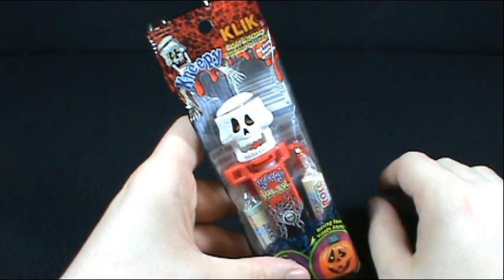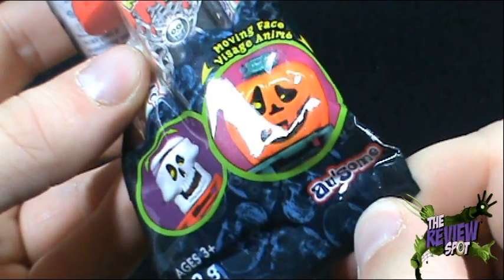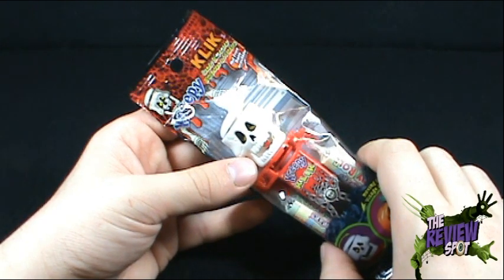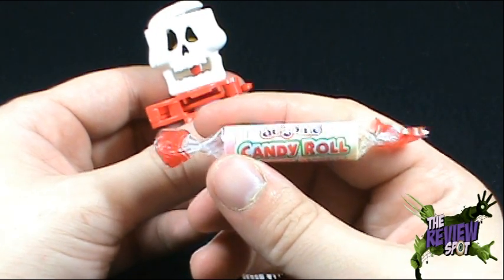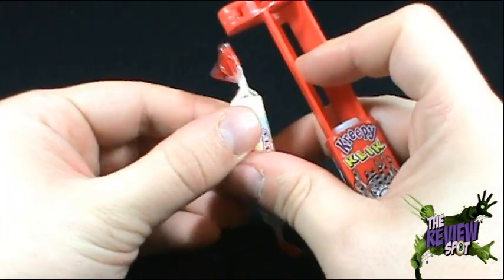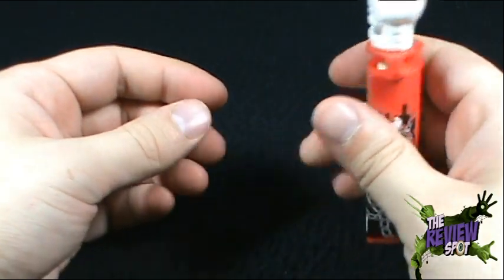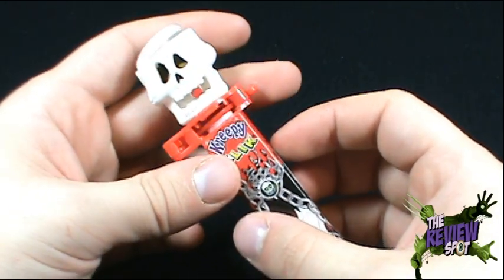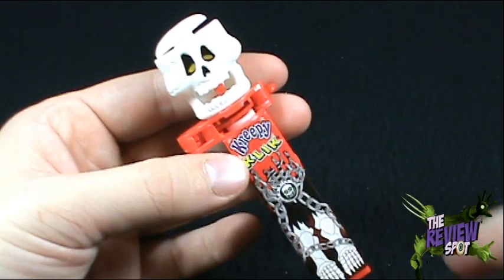Spooky Spot - Kreepy Klik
On today's Spot, we'll be having a look at the Kreepy Klik

Stay up to date with what the Review Spot is doing by following him on Twitter at